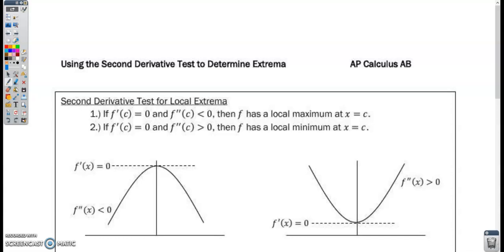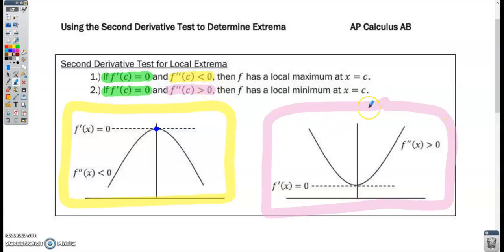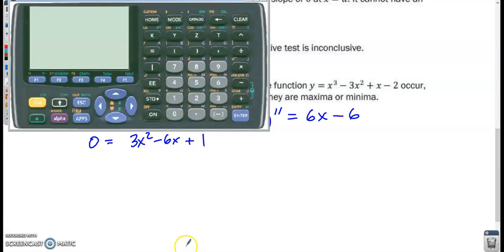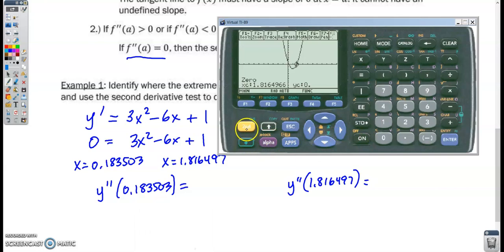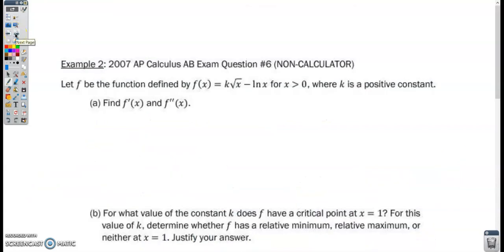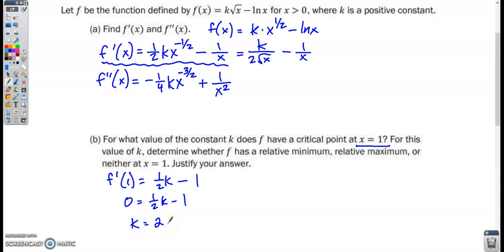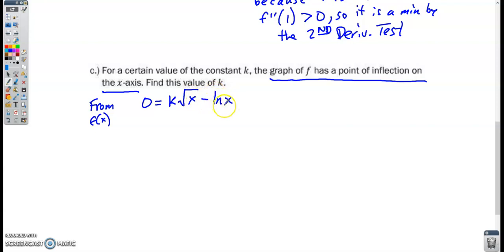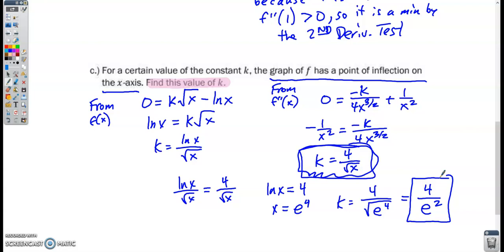Section 5-7 Video 1- Using the Second Derivative Test to Determine Extrema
This video discusses concepts from Unit 5.7 of AP Calculus. It introduces the Second Derivative Test for Relative Extrema, works through an example of using the test, and concludes by working through an old AP Free Response question that requires the use of the Second Derivative Test.